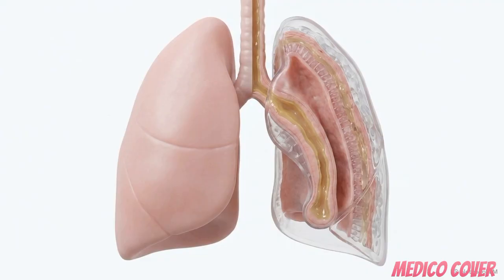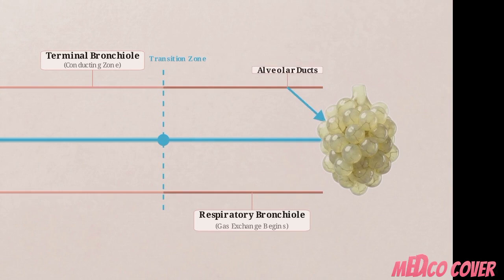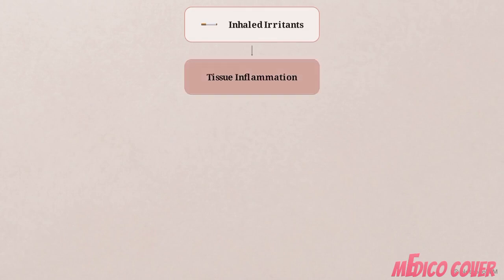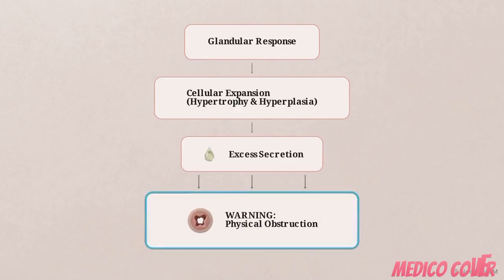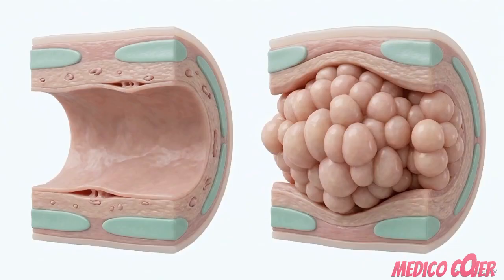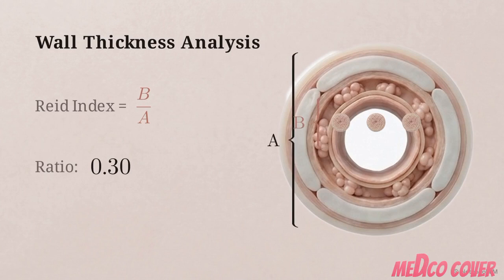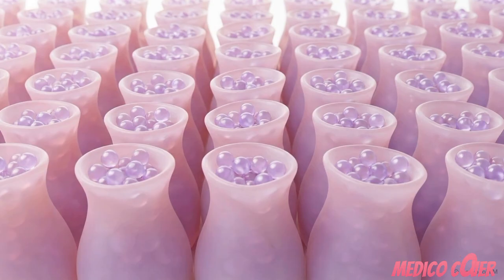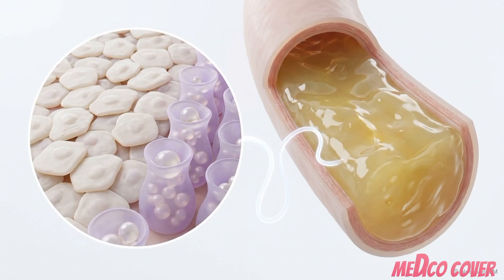COPD Pathology most imp full question | Chronic Bronchitis Pathology| Animated story to explain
🔥 COPD & Chronic Bronchitis | Most Important Pathology Topic 🔥

In this video, we cover COPD and Chronic Bronchitis in a simple and easy-to-understand way with animation. Perfect for Nursing, Paramedical, NEET, and Medical students.

✅ Definition ✅ Causes ✅ Pathophysiology ✅ Signs & Symptoms ✅ Diagnosis ✅ Treatment ✅ Important Exam Points

📚 Pathology Important Series